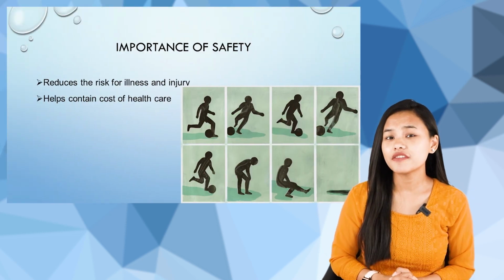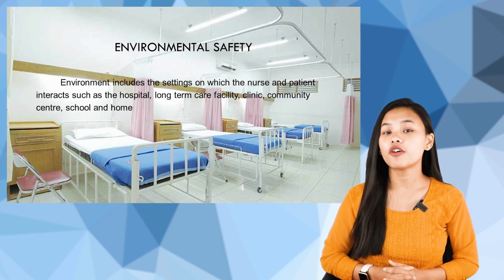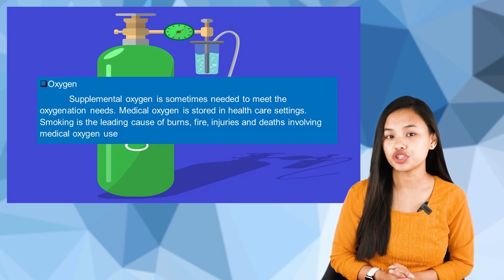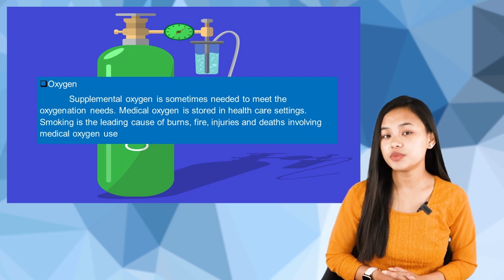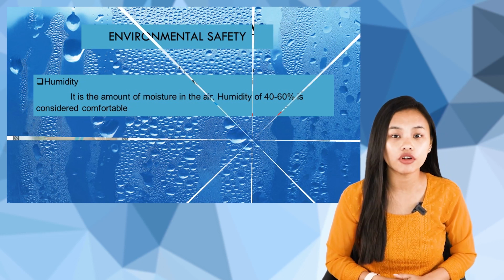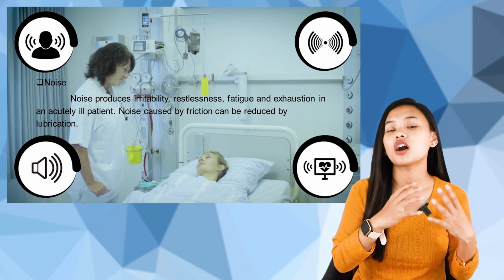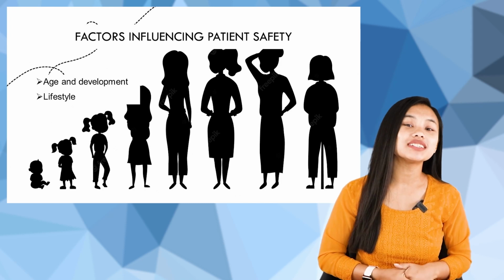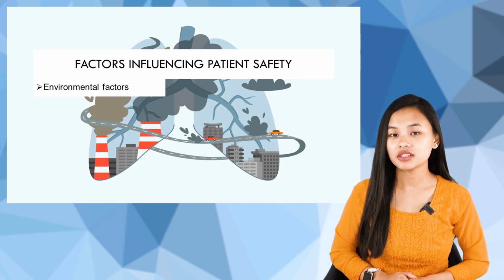PROVIDING SAFE AND CLEAN ENVIRONMENT